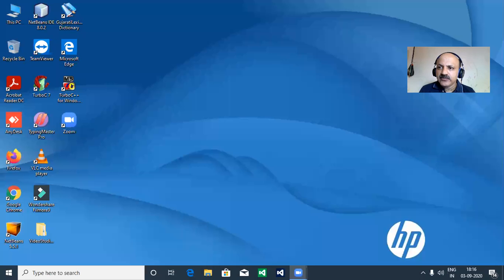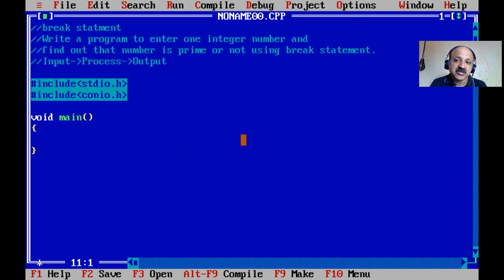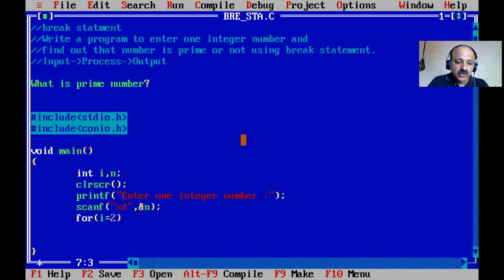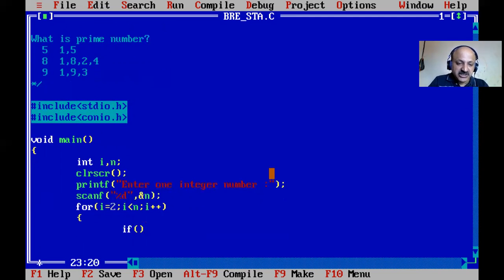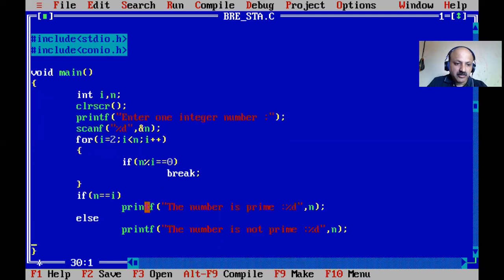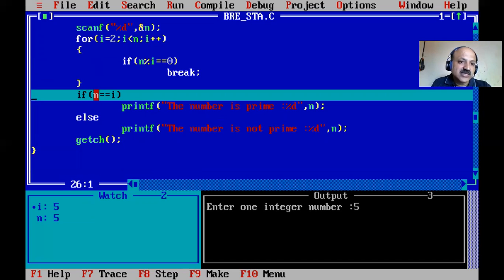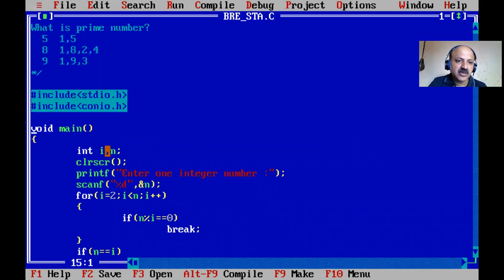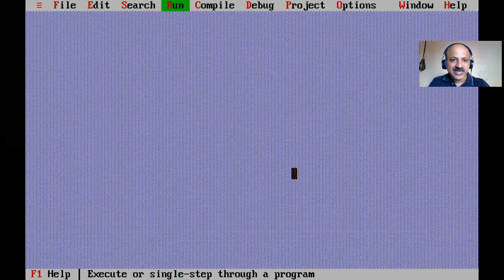break statement in C Programming Language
The break statement in C programming language there are  two uses as following :
1. When a break statement is encountered inside a loop, the loop is immediately terminated and the program control resumes at the next statement following the loop.
2. It can be used to terminate a case in the switch decision statement.
If you are using nested loops, the break statement will stop the execution of the innermost loop and start executing the next line of code after the block.
Syntax : break;